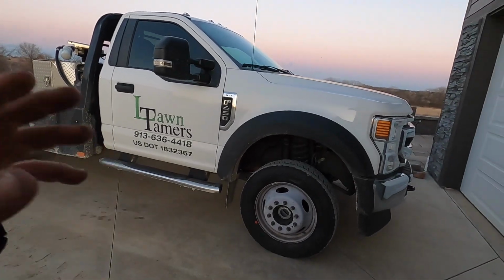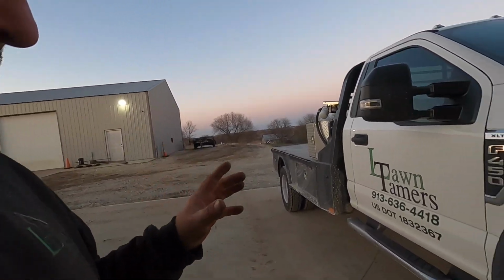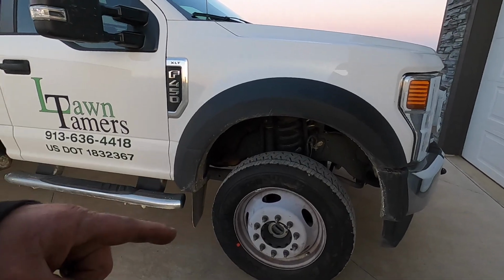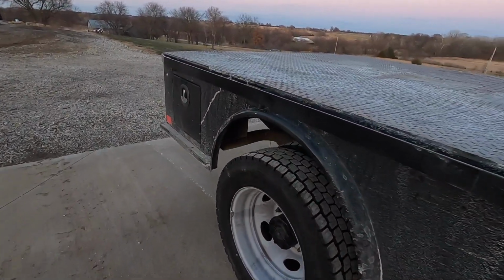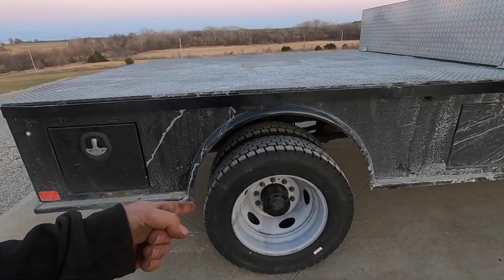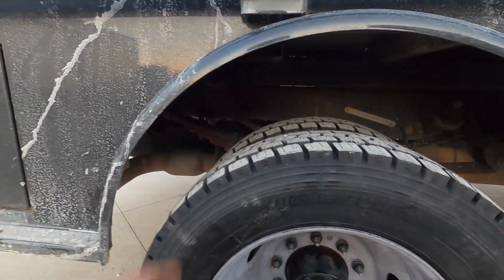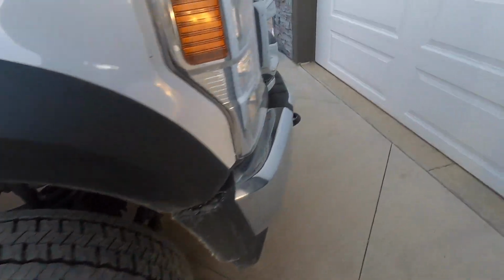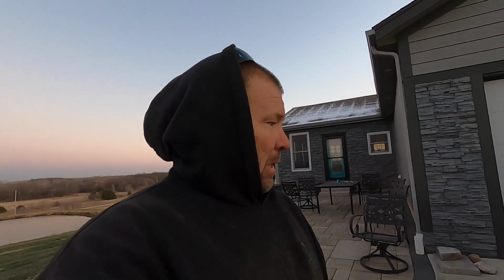New 19.5 Tires for the F450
Well I normally don't buy cheaper tires but that's what I did. The fronts are Continental's and the rears are Hercules. I will let you know what I think of the rears for sure. I like the rear tread pattern, but not sure how they will hold up. Time will tell.

I wanted the Firestone Transforce AT tires but they can't be found is what everyone told me. They disappeared after covid.